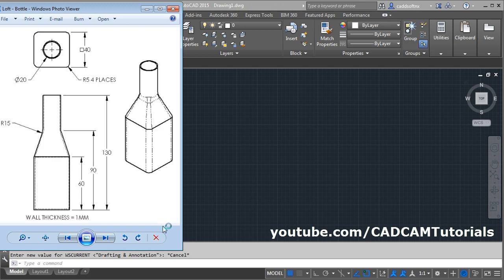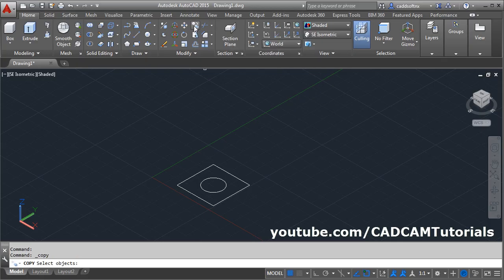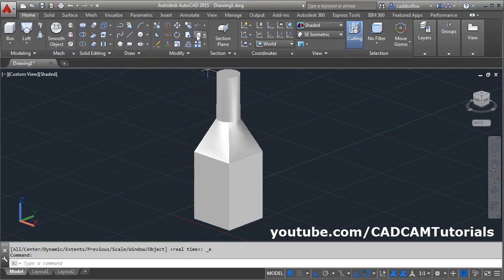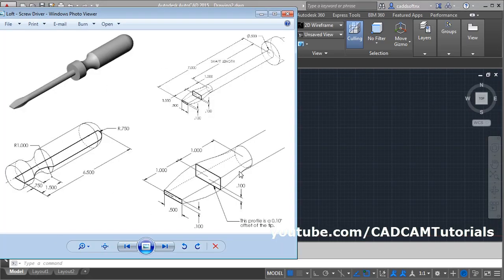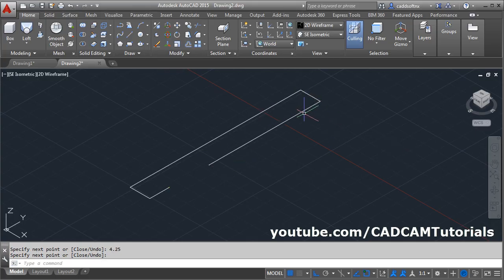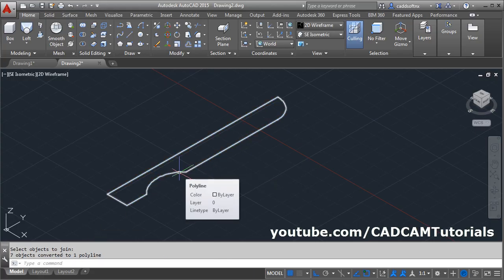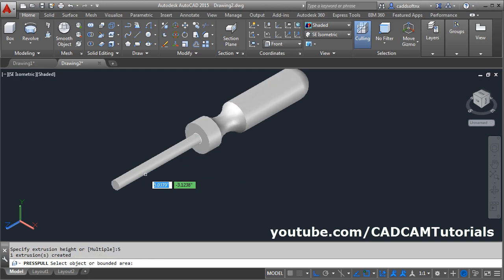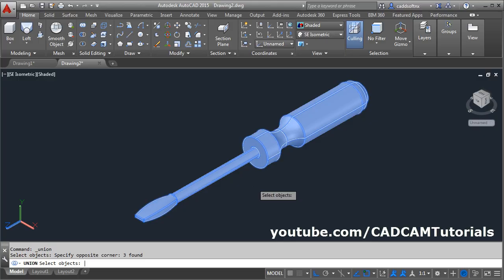AutoCAD 3D Practice Drawing for Loft Command | AutoCAD 3D Mechanical Drawing | Bottle & Screw Driver